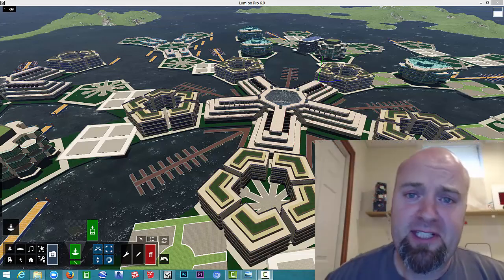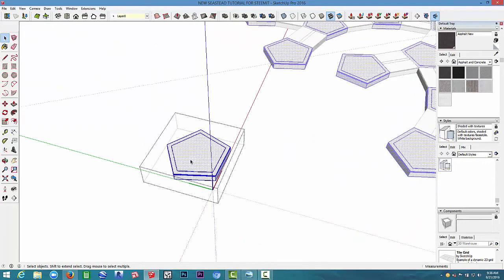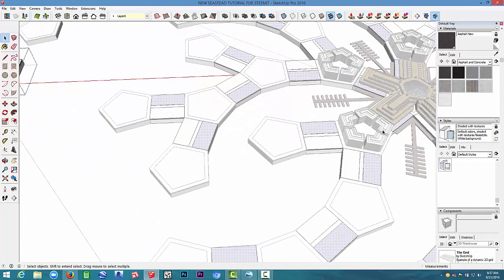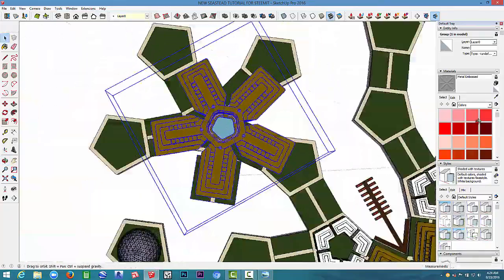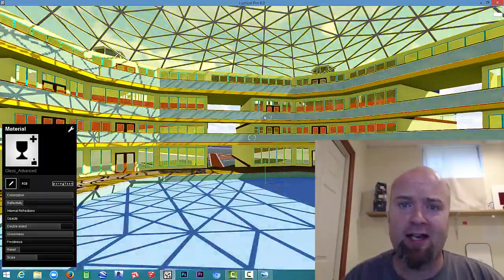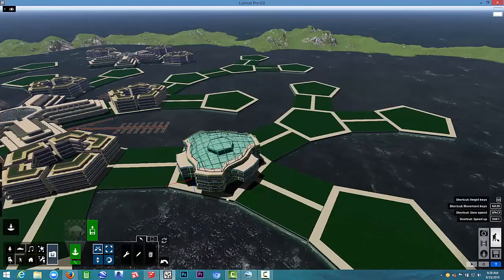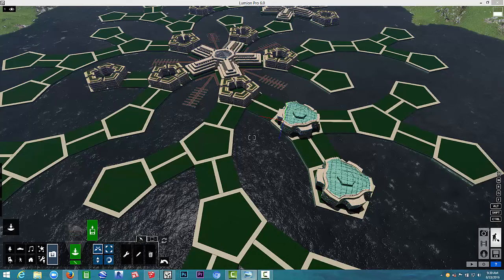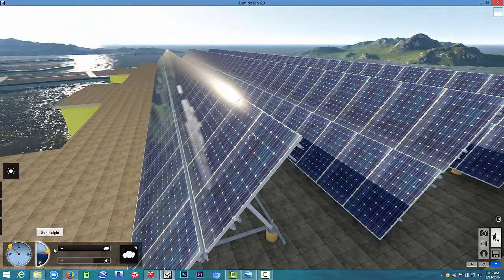The making of a seastead video using Lumion and Sketchup : Part 2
This is a basic outline of the modeling process and of an architectural concept video. This model won the seastead institutes architectural contest. This video contains work in sketchup and Lumion. com